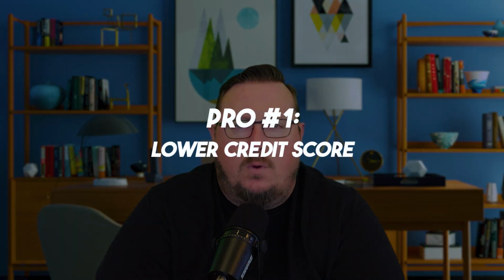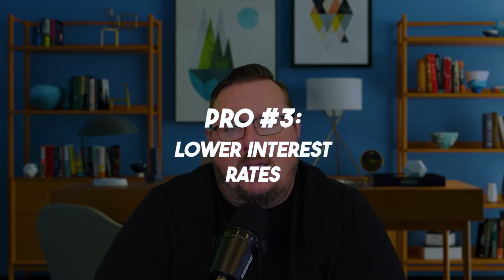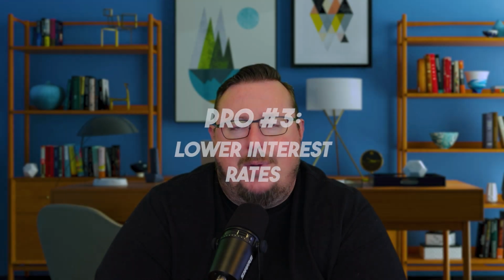The Surprising Pros & Cons of FHA Cash Out Refinance.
🏡💸 Dive into the world of cash-out refinancing with FHA mortgages in this video! 📹 Explore the ups and downs of unlocking your home's potential. Carefully weigh these pros and cons to make an informed decision about cashing out with an FHA mortgage.
Chapters
 Introduction 00:00
 FHA Cash Out Refinance 0:49
 Lower Credit Score Requirements 1:22
 Access to Cash 1:44
 Lower Interest Rates 2:13
 Upfront Mortgage Insurance 2:55
 All FHA Loans have an MIP 3:20
 Limits on FHA Loans 3:51
 Invitation for further discussion 4:31
On the bright side, consider these three key advantages:
💰 Access to equity: Withdraw cash from your home to fund essential expenses like renovations, tuition, or medical bills.
📉 Lower interest rates: FHA mortgages often offer lower rates, translating to potential long-term savings.
🔄 Flexible terms: Enjoy the versatility of FHA loans, including adjustable-rate mortgages and extended repayment options.

However, it's essential to be aware of potential drawbacks:
💸 Higher fees: Cash-out refinancing might come with added fees compared to traditional options.
⏳ Longer repayment period: Tapping into your home's equity could extend your mortgage, resulting in increased overall interest.
🚨 Risk of foreclosure: Falling behind on FHA mortgage payments could lead to the daunting prospect of foreclosure.

I’m Jeff Trevarthen, and my team and I have invested extensive time and effort to understand real estate and homebuying so your purchase can be profitable. I'm passionate about assisting FHA Borrowers with mortgages! Let's make your cash-out refinance journey a seamless and successful one. 💼🏠

📘 The DSCR Illusion (Book)